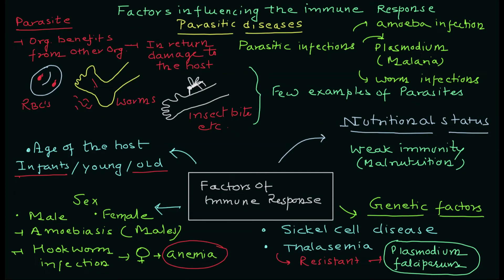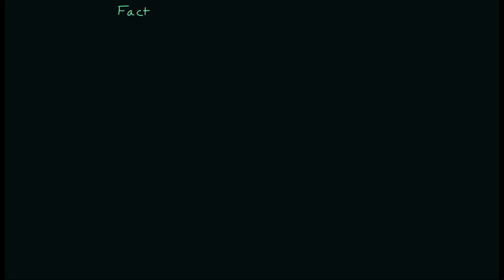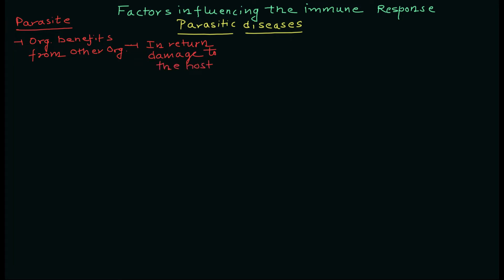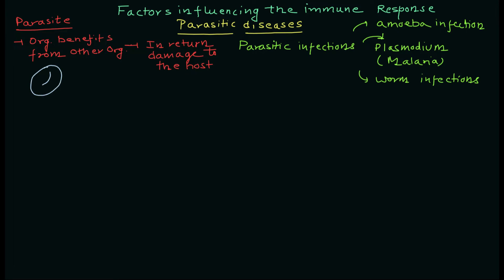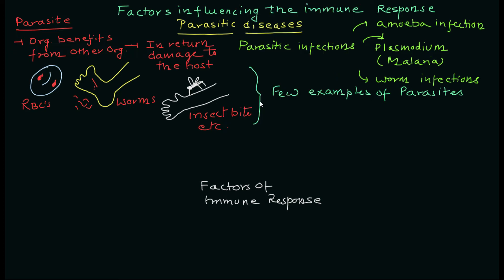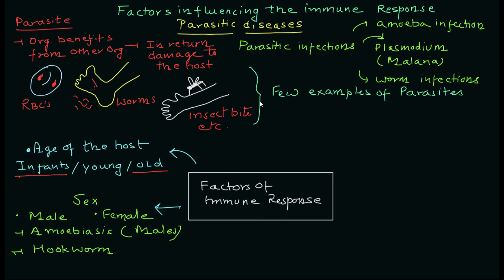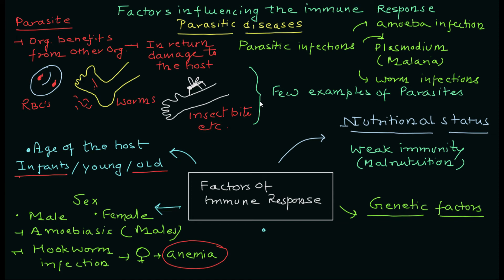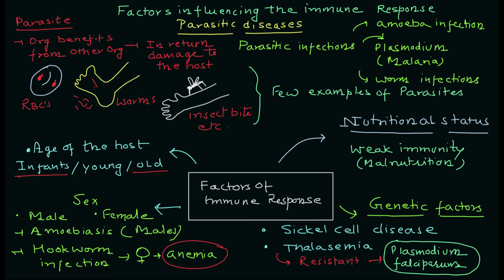Factors influencing Immunity in parasitic infections | Parasitology | Basic Science Series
Parasitic infections,
Age of the host and infections,
Nutrition and immunity,
Genetic factors for immunity,
Sickle cell anemia and malaria infections,
RBS and parasitic infections,
Plasmodium infection,
Worm infection,
Oral mode of transmission,
Fecal-oral mode of transmission,
Vectors as a source of infections,
Contaminated soil and water,
Contaminated food sources,
Cysticercoses,
Parasitic infections,
Parasites,
Human parasites,
How parasite infects human body,
Define parasite,
Define host,
How host react to a parasite,
Types of parasites,
Ascaris parasite,
Entamoeba parasite,
E. histolytica parasite,
Leishmania parasite,
Plasmodium parasite,
Malaria parasite,